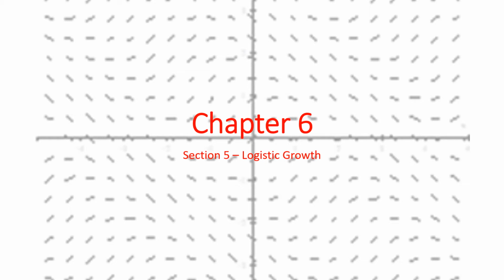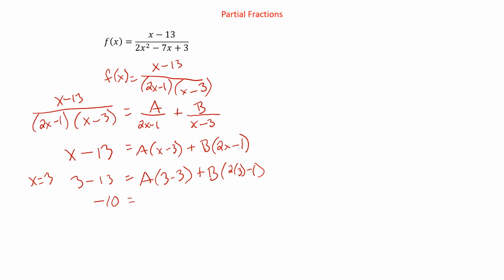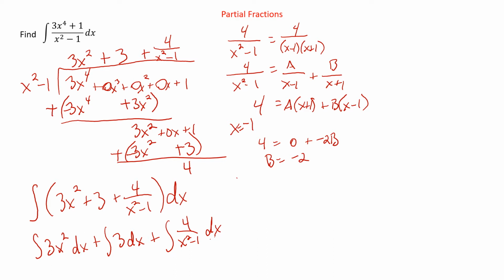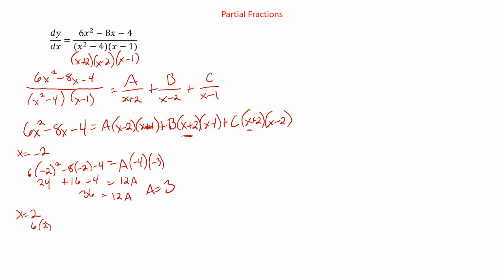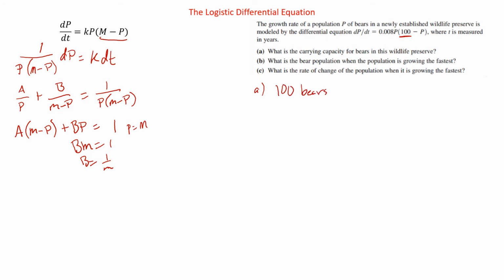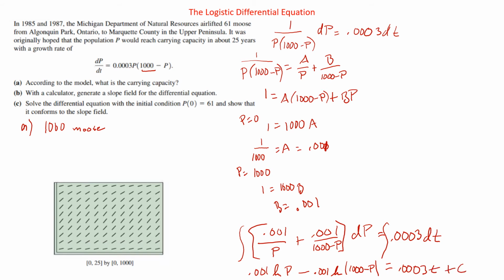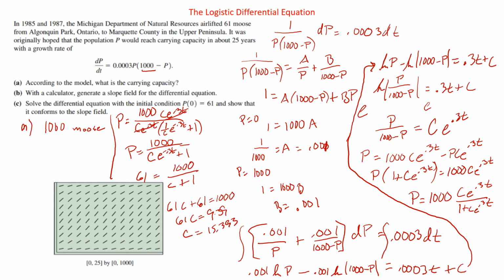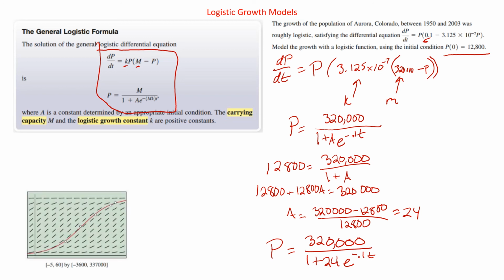Calculus 6.5 Logistic Growth